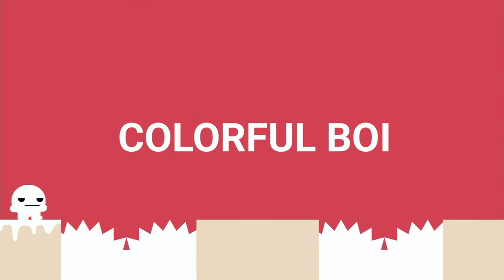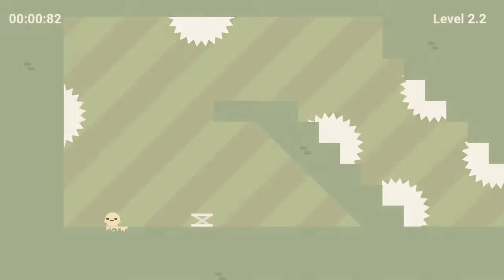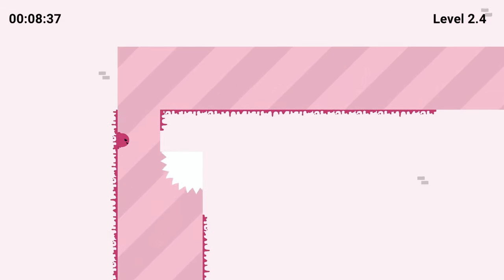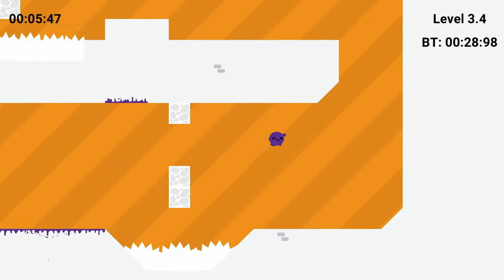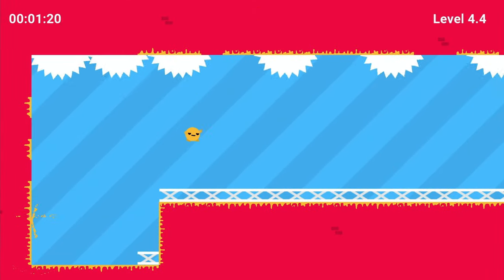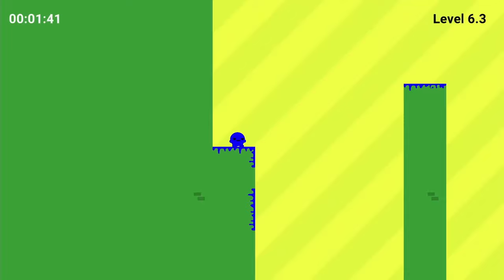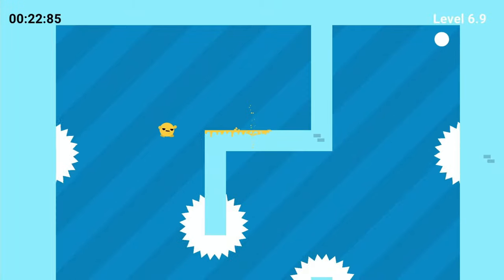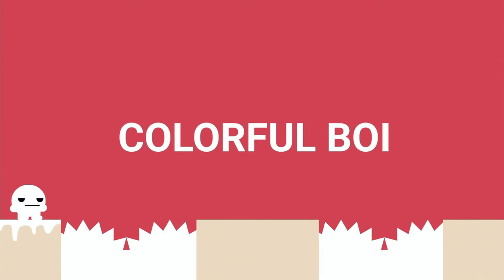Deez Games Bargain Bin Reviews - Colourful Boi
Welcome to another brand new episode of Deez Games Bargain Bin Reviews - the series where I review the cheapest games on PS5 with no research, no trailers... Wish me luck!

This time, it's "Colourful Boi!"

- Twitter.com/_deez_games
- Instagram.com/deezgames_